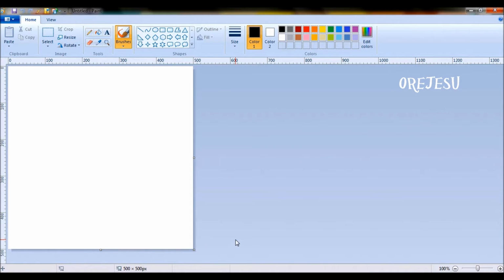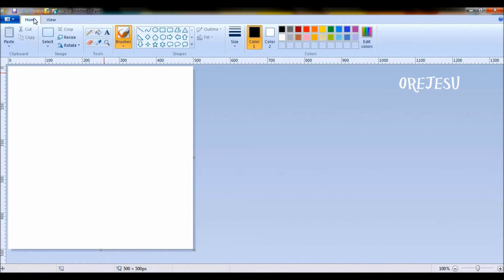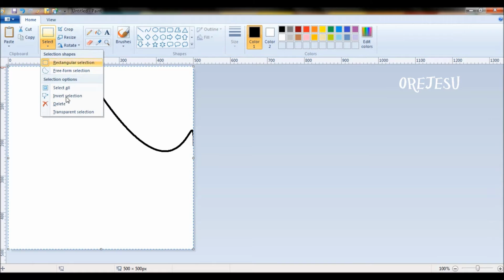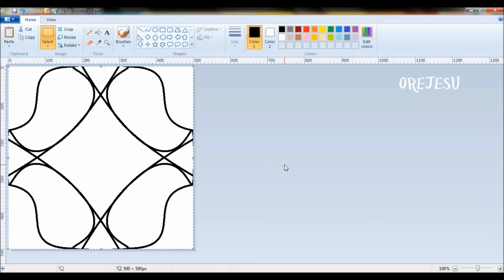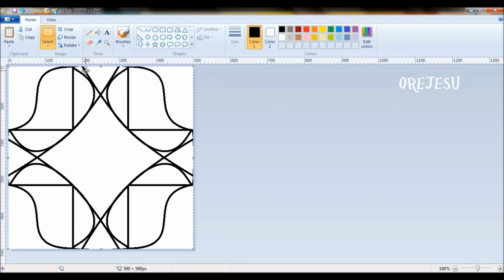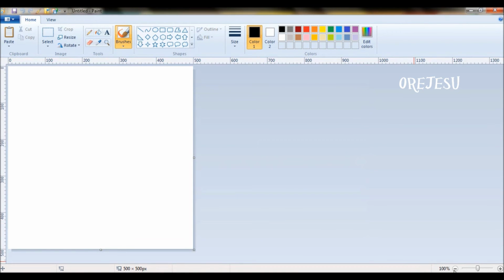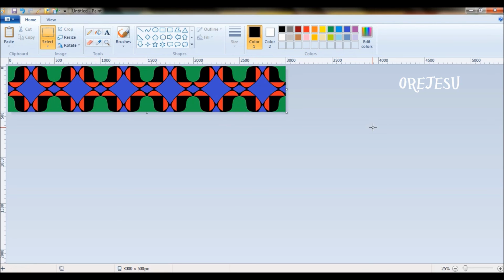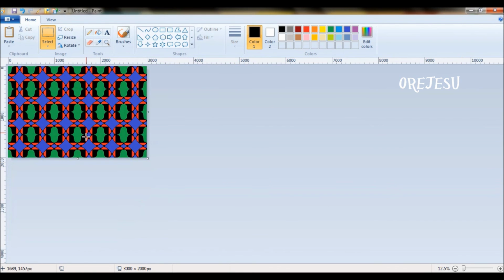Episode 17: How to make surface pattern designs using ms paint.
These designs can be used to make wallpapers, wall art, fabric/textile designs, carpet designs, wall&floor tiles designs, as home decor designs or on any surface.